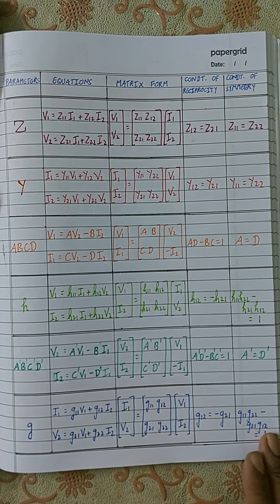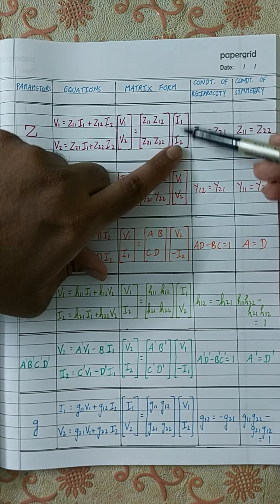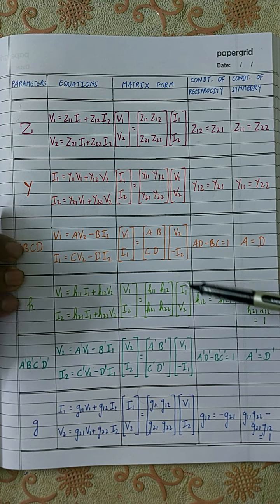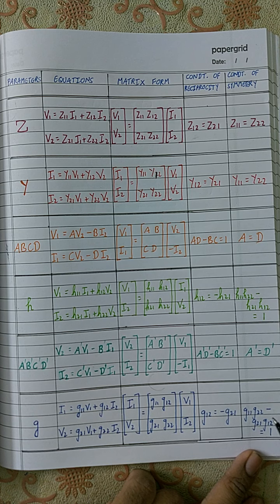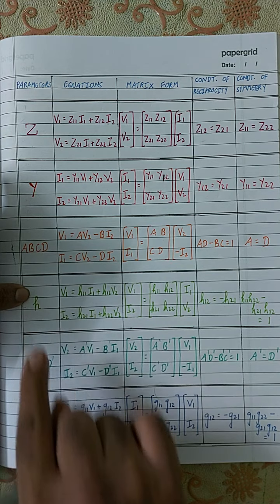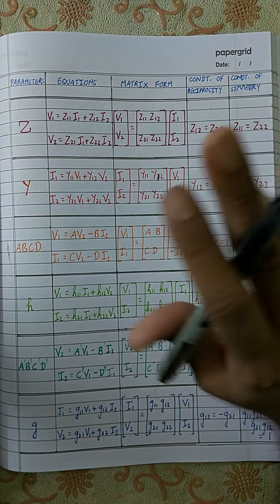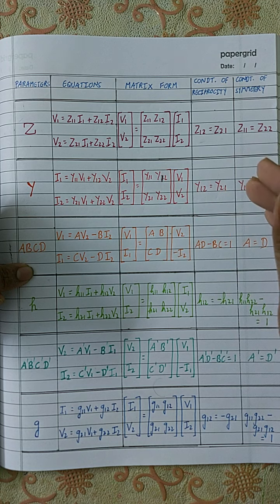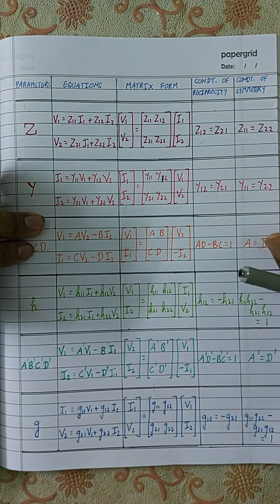Summary of Network Parameters